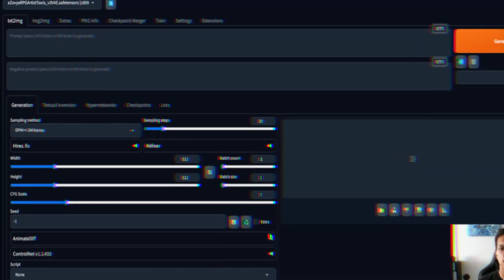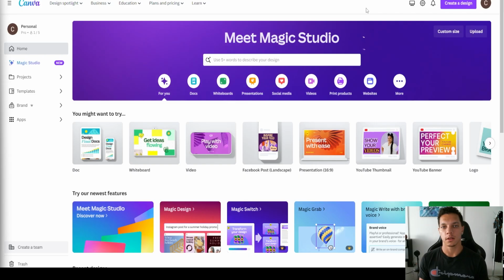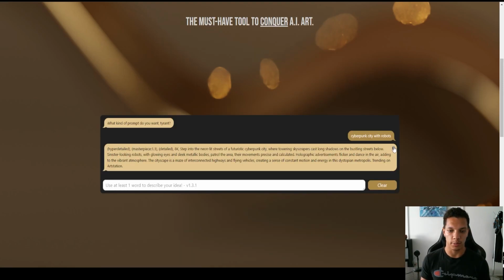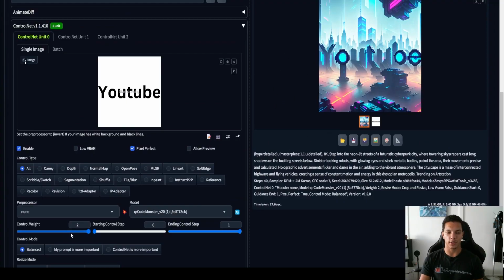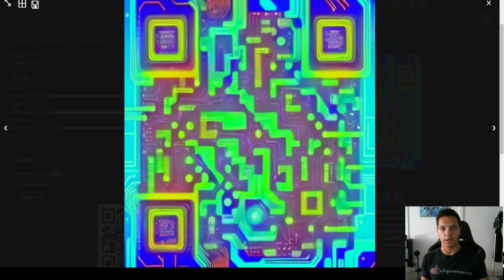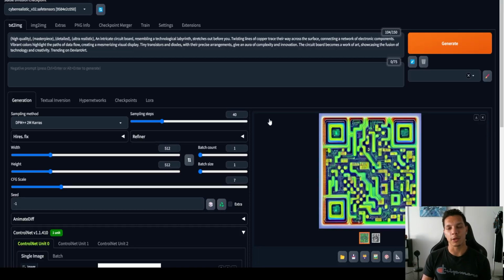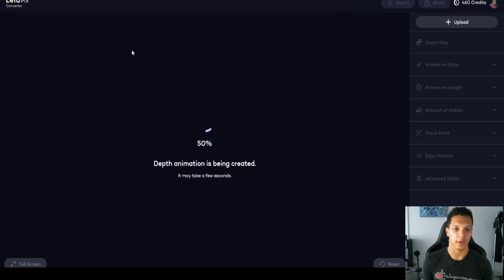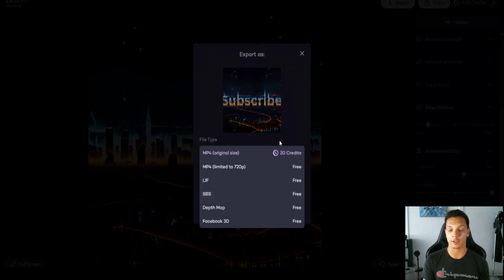How To Make Optical Illusions With AI - QR Code Monster + A1111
In this video, I am going to show you how to conquer the art of creating mind-boggling optical illusions using the power of artificial intelligence. I will be using Automatic1111, ControlNet, QR Code Monster, & Leiapix Converter.

🖥️*VIDEO LINKS*

⏳*TIMESTAMPS*
00:00 | Introduction
00:38 | Installing QR Code Monster
01:28 | Reference Image
02:13 | Tyrant Prompt Generator
03:00 | Control Weight
04:18 | Generating QR Code
06:11 | The Difference Between Black & White Backgrounds
07:25 | Animating The Image - LeiaPix Converter
09:11 | Conclusion

🏷️*TAGS*
- AI Art
- Stable Diffusion
- Controlnet